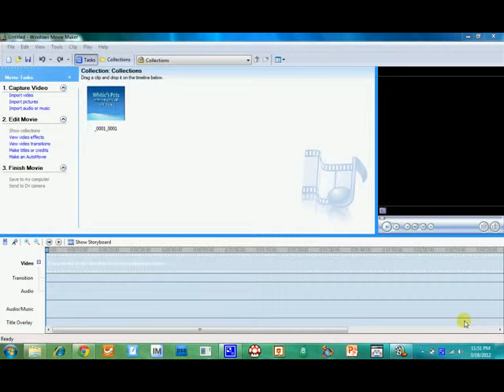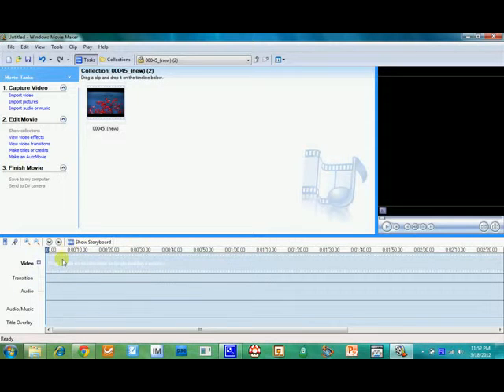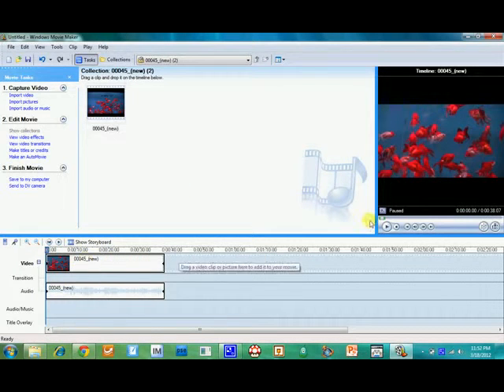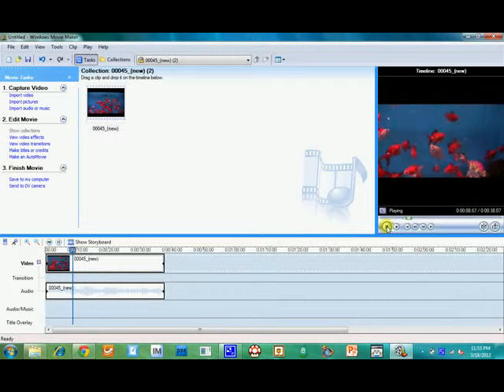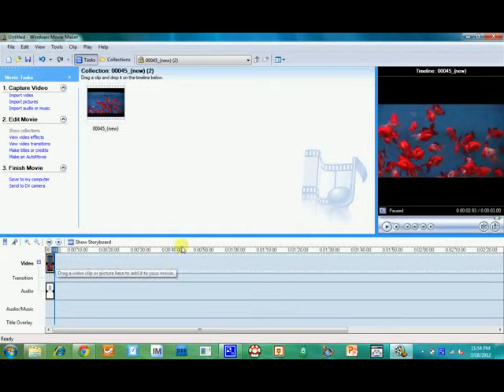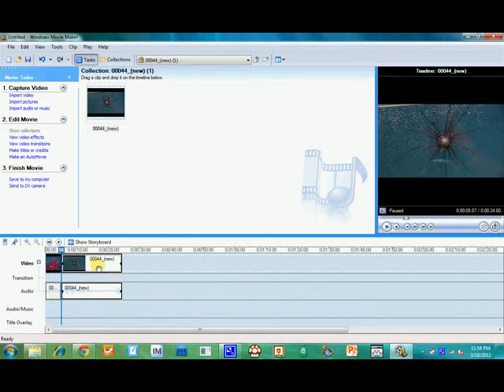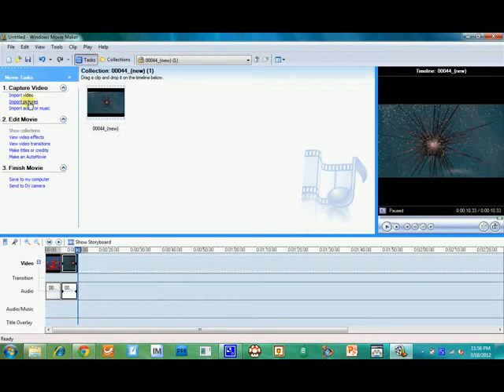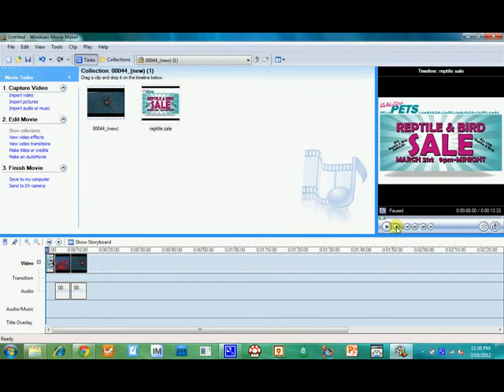Video Movie Maker 1 new